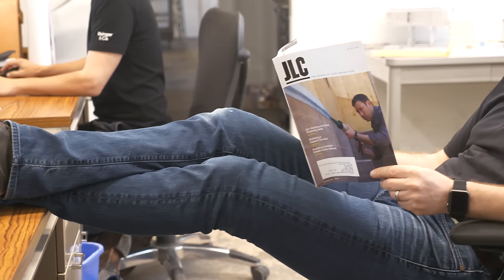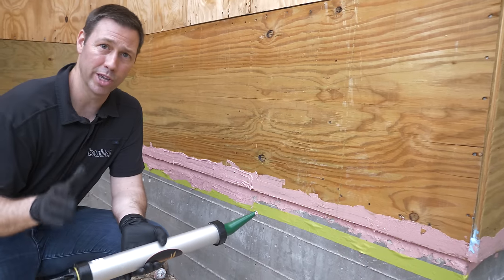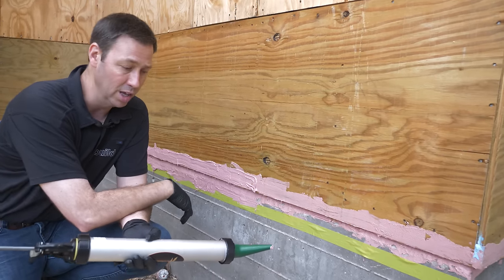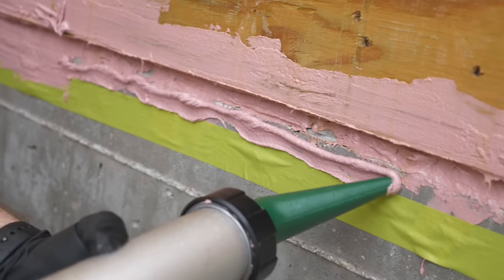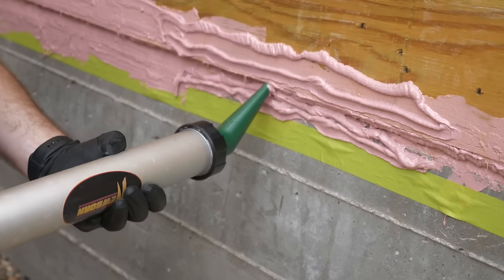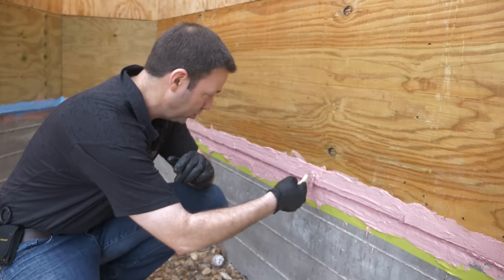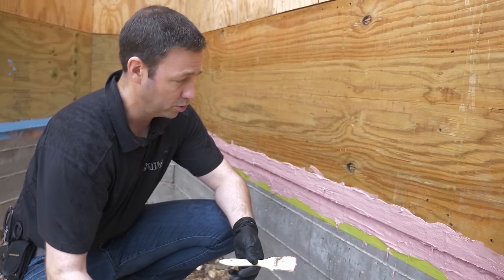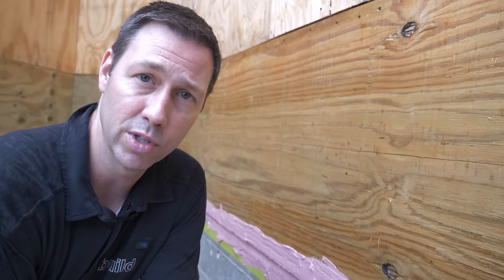Sealing Framing to Foundation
In this video, Matt will show you how to seal the critical joint between your concrete foundation and your wood framing. This joint is tricky with other methods, but Matt is using Prosoco’s R-Guard Joint and Seam filler which is part of their Fluid Applied Weather Barrier system.

Read the Journal of Light Construction Article Matt wrote “Sealing The Foundation To Framing”